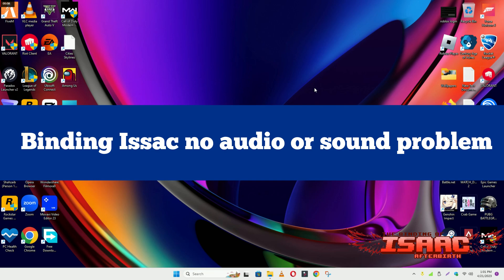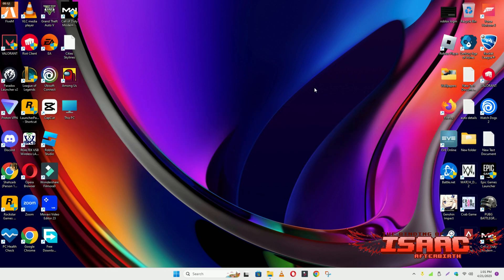Binding of Isaac – How to Fix Binding of Isaac No Audio/Audio Issues! ✅ 2023